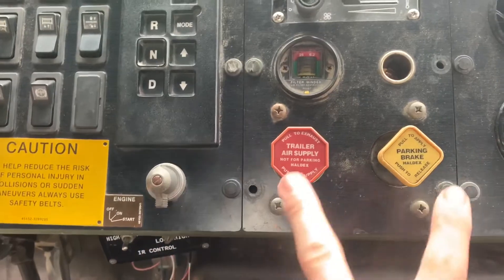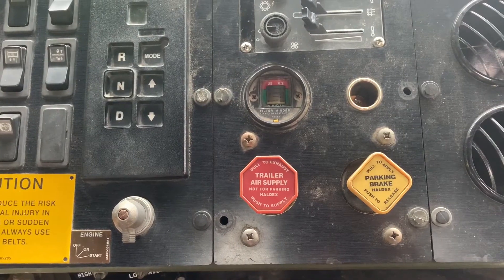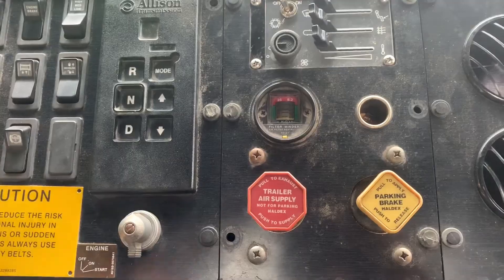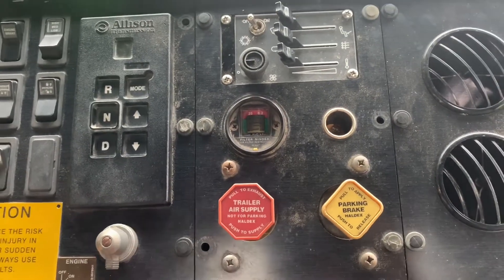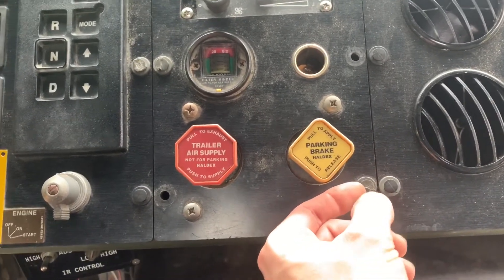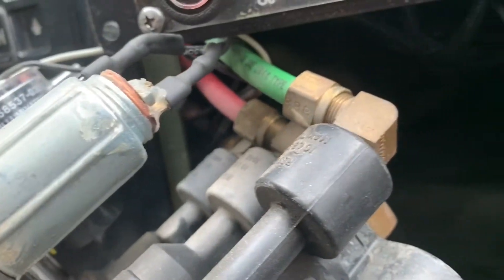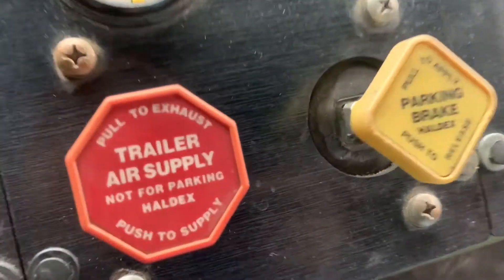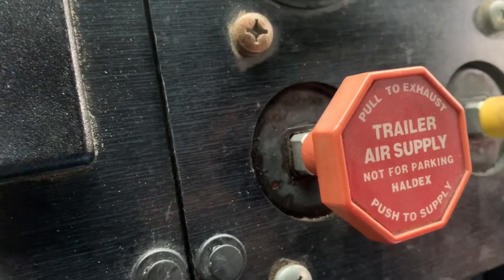MTVR Brake valve air leak and field fix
Today I’m covering a temporary field fix to get you back home in case you start leaking air from the control valves. I’m not responsible for how you use this information.